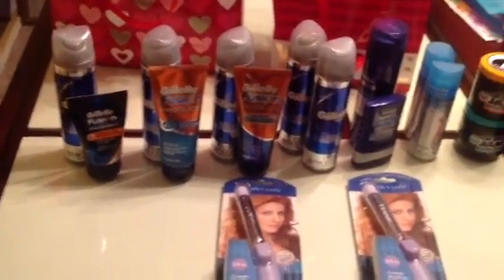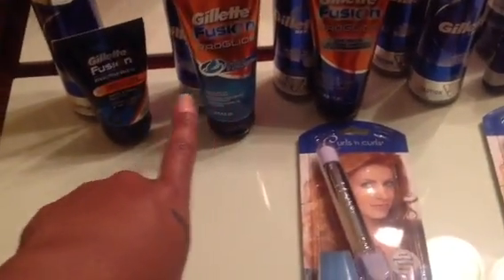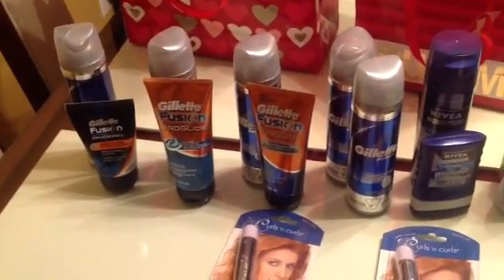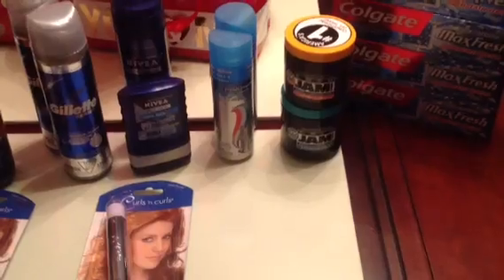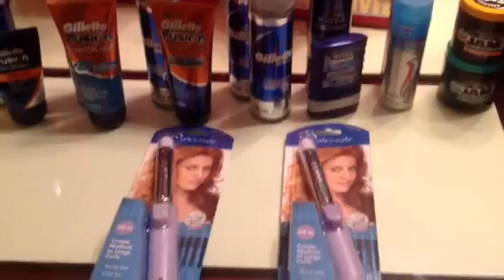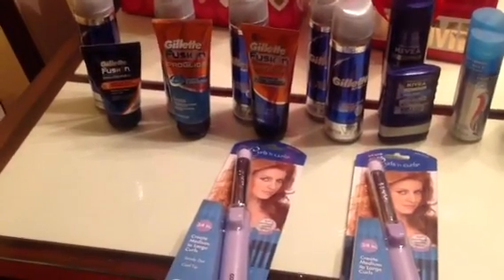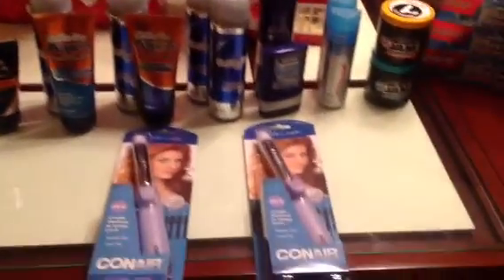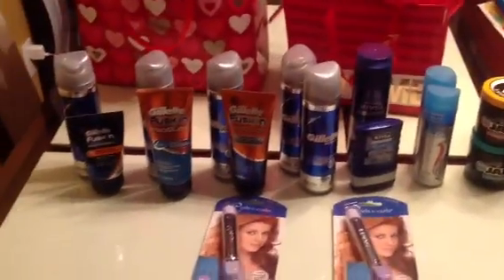Cvs clearance deals tracking for ECB! 2/17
Correction, I got back $12 in ecbs with the rain check from the conair, and I should receive $5 from the beauty club in 48 hours, all in all total money maker for me, ymmv,hth